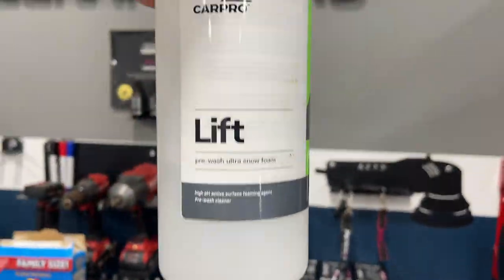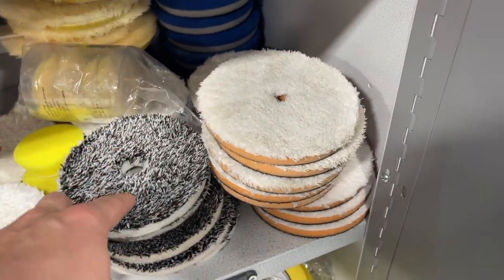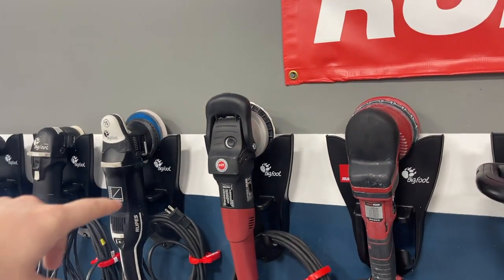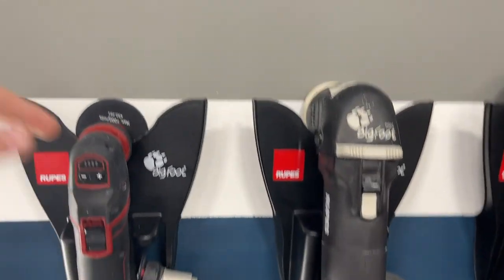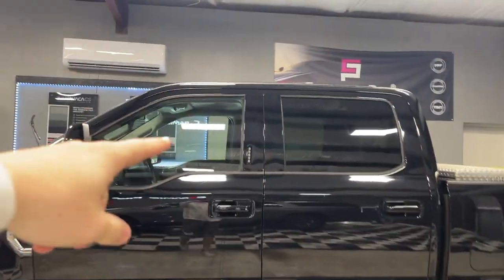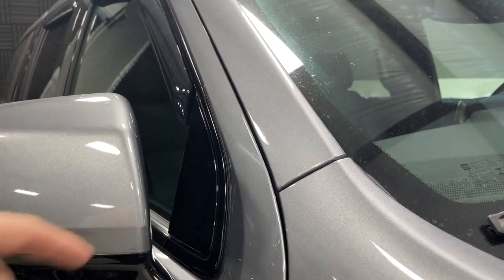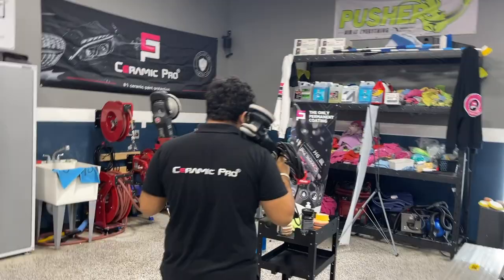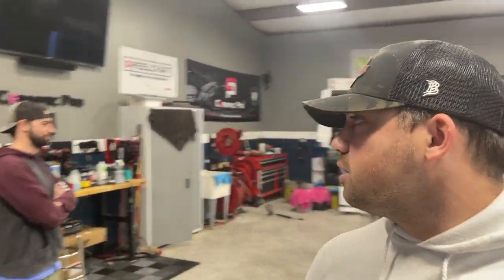What is the Best Machine Polisher To Remove Scratches and Defects in Car Paint? Rupes? Flex? Dewalt?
Rupes LHR15
Flex 3401VRG
Rupes 3" Bigfoot
Flex PXE 80
Rupes iBrid Nano
Dewalt Rotary
Flex XCE 8